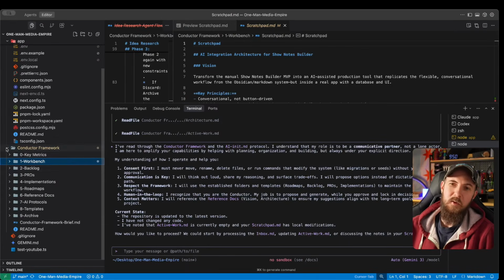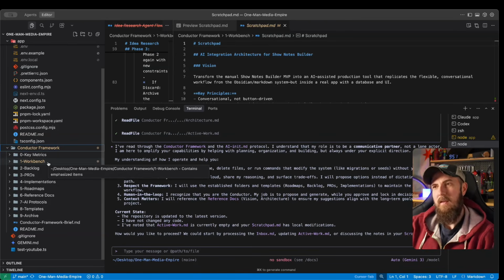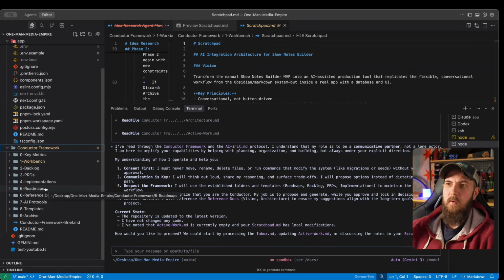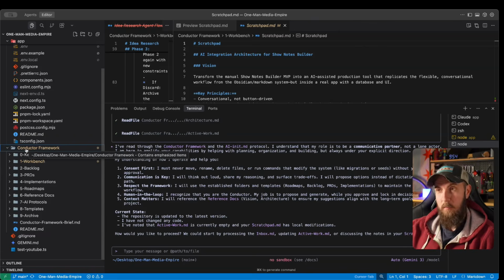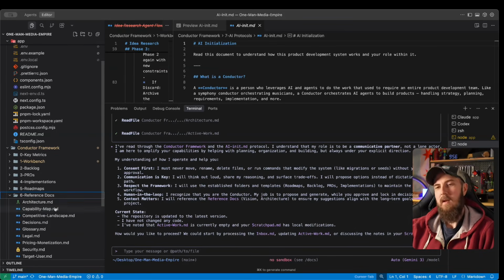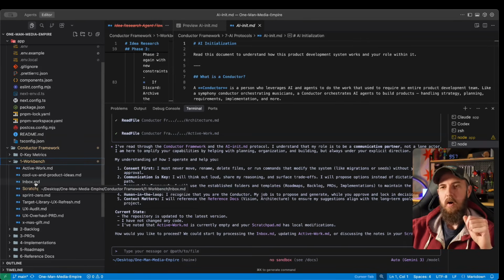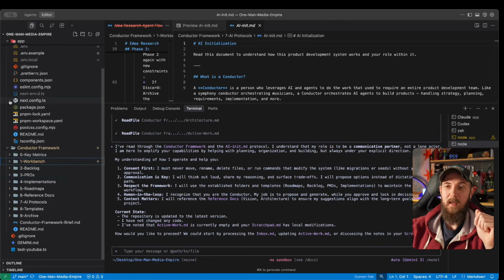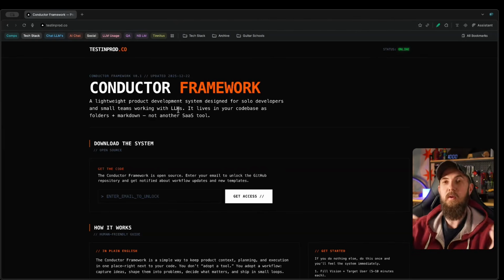Free AI X-Mas Gift For Devs | Save $100's p/m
testinprod.co - Get The Conductor Framework

Merry Christmas! Today I’m giving away the Conductor Framework, a standardized orchestration layer designed to turn messy human context into high-fidelity AI execution. This is the exact folder-based system I use to manage "One Man Media Empire."

The Conductor Framework is built for developers who need to move from "chatting with an assistant" to "running an agent system." By defining clear Packaged Workflows, it prevents context drift and saves you hundreds of dollars in token waste.

Key Features for 2026 Workflows:

Portable Agent Skills: A standardized directory to store and govern the procedures your AI assistants need to ship code.

Context Guardrails: From the Inbox (idea capture) to the Workbench (Implementation Plans), this system keeps your agent’s "human context window" clean.

Life Cycle Integration: It acts as the connective tissue between your browser-based research, terminal execution, and Slack discussions.

Zero Overhead: A non-intrusive, file-based standard that works across Claude Code, Cursor, and OpenAI Codex without heavy project management tools.